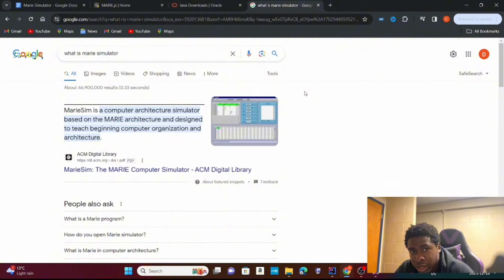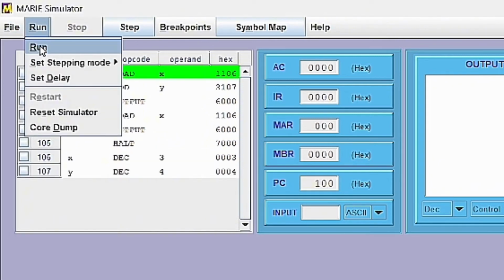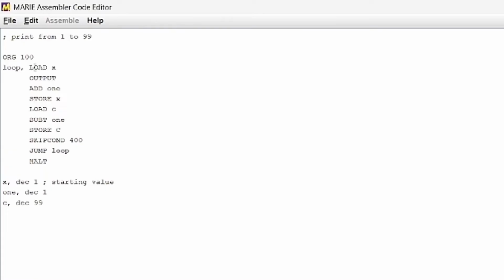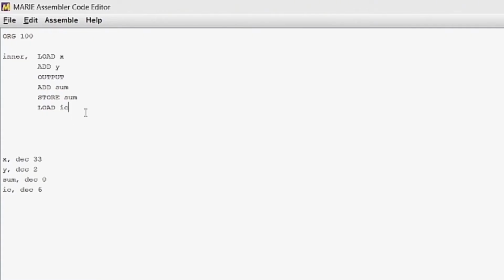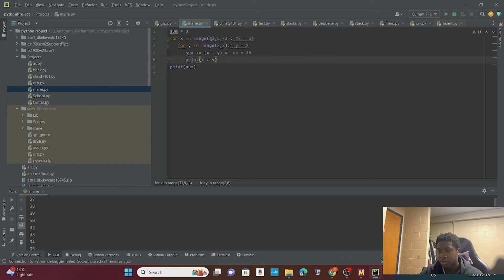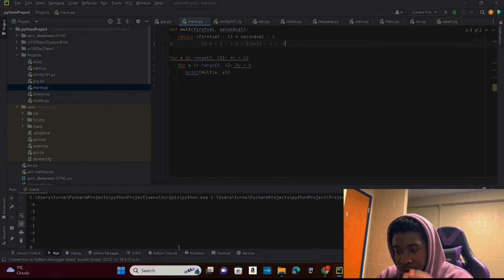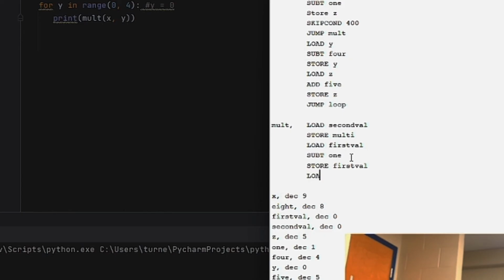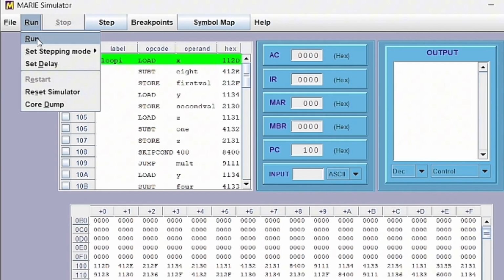MARIE Full Tutorial Beginners Guide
Timestamps
00:00 - Introduction to MARIE Assembly Language
01:13 - How to Download (write MARIE)
04:39 - How to add in MARIE
11:35 - How to Subtract in MARIE
13:33 - How to Perform Loops in MARIE
21: 48 - How to perform Nested Loops in MARIE